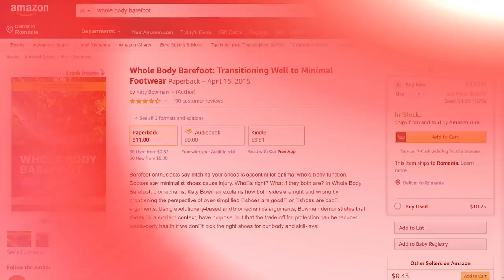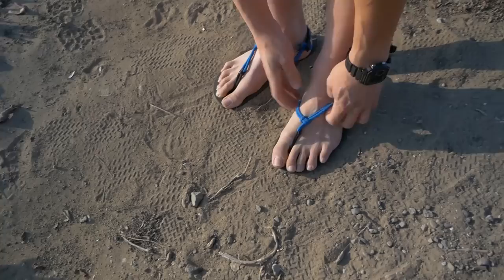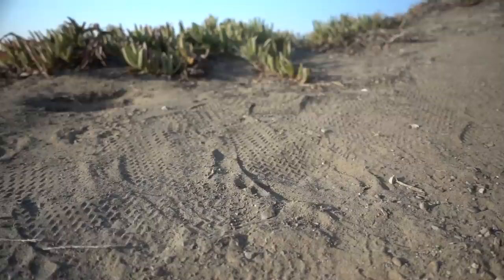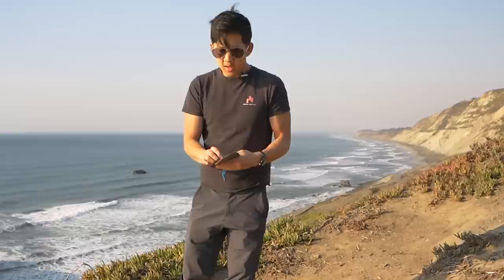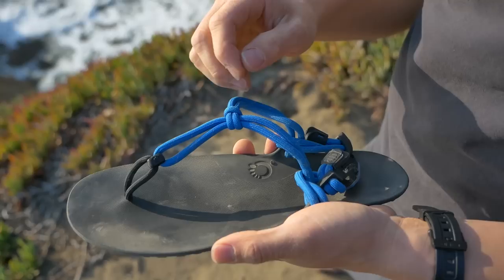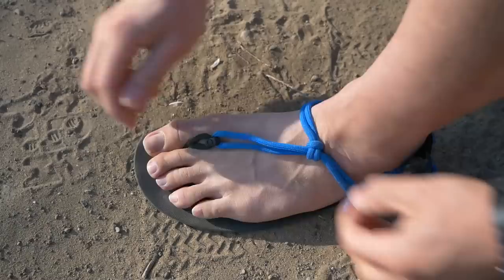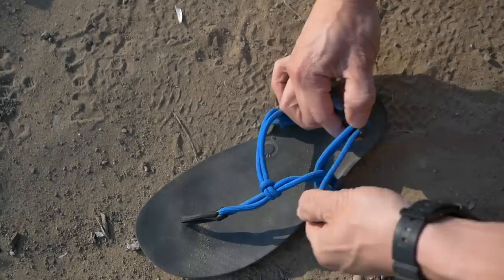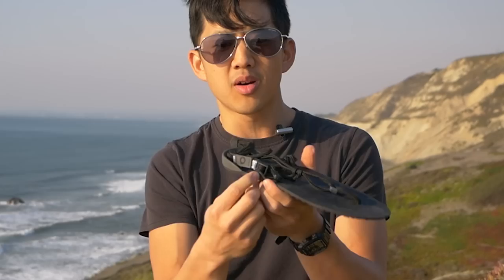Xero Genesis Minimalist Sandals - how to fix the slap, review, and Z-trek comparison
Looking at the Xero genesis minimalist sandals? Not sure if you should get the Genesis or Z-treks? Having trouble with your Genesis sandals? See Matt's experience and learn how to fix the slap sound that some people complain about with these sandals.

This is an open honest review from a XeroAmbassador. Shoes were purchased - not given as a gift or in consideration for anything else!

If you're into barefoot shoes and sandals, you've probably seen the Xero genesis huarache inspired sandals. In this review, you'll see the good things and the bad things about these minimalist sandals and learn when and where to wear them!

HOW WE HELP

POPULAR PROGRAMS

Serious steel bands

Flexispot Sit Stand Desk Riser

Goldtouch Bluetooth Ergonomic Keyboard

Kinesis Freestyle Keyboard

Sharkk mouse

MUSIC